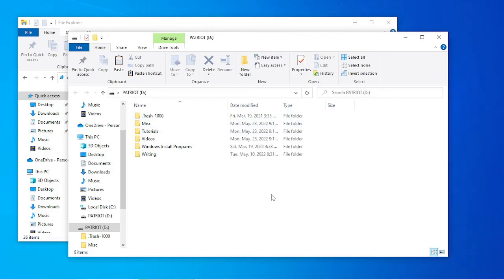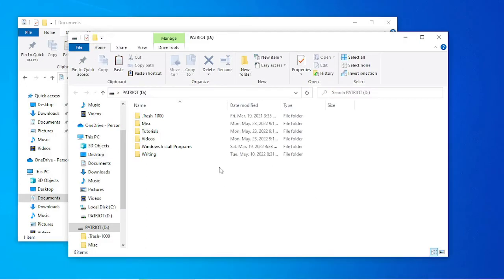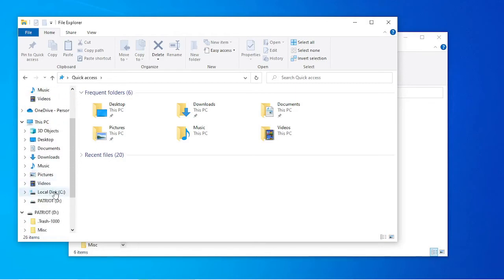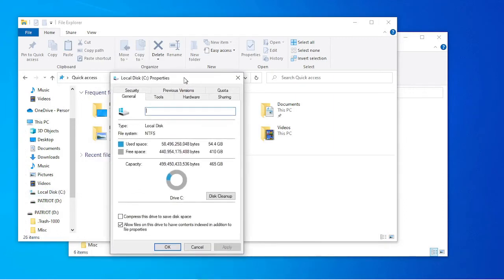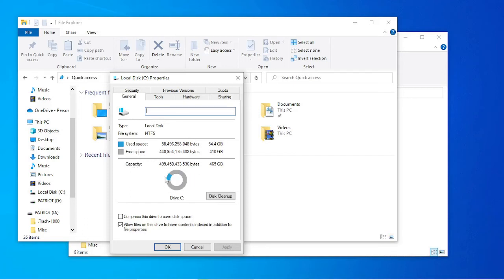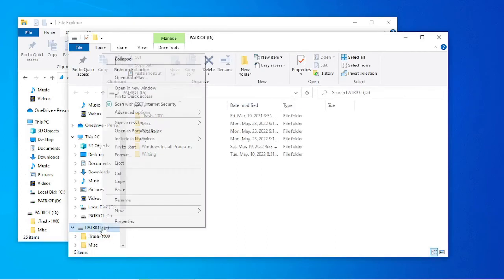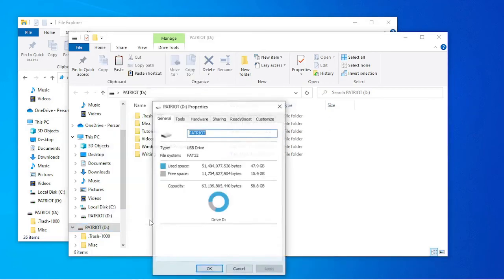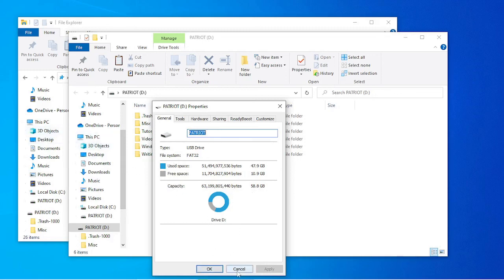Computer Storage Device Capacity - Moving from Windows to Linux - Part 2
This short video series teaches you how to change operating systems or move to a new computer. Part two discusses storage capacity for your computer's drives and attached devices.